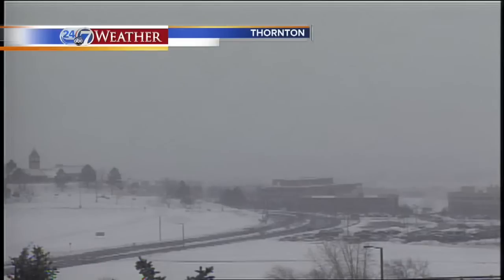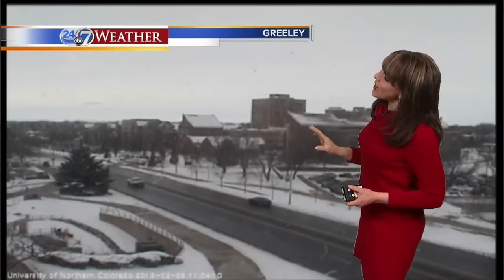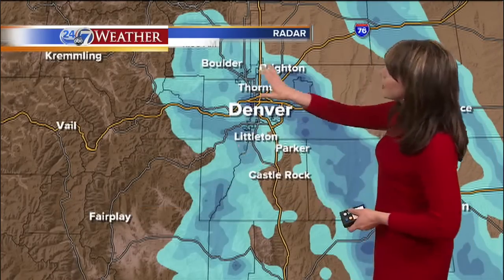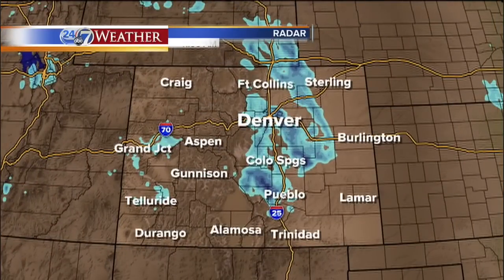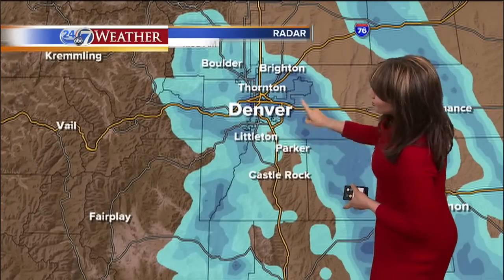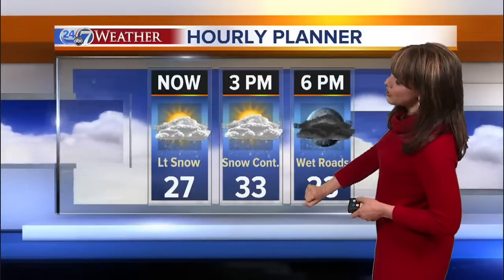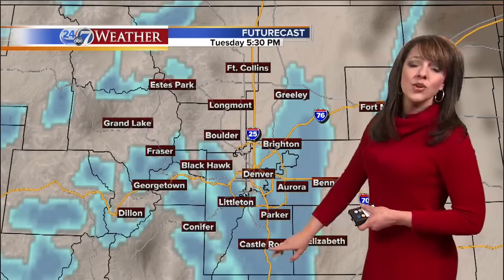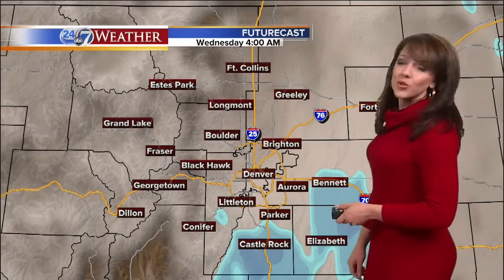Tuesday snow & DIA impact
A second snow storm this week hits Denver. Checks on highway and airport traffic, with Bertha Lynn and Dayle Cedars.